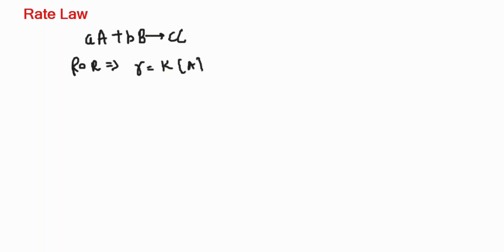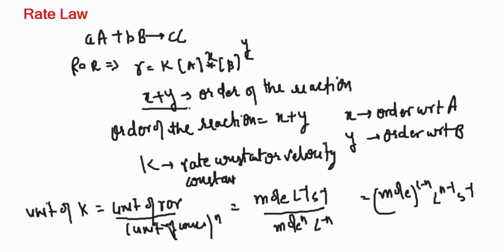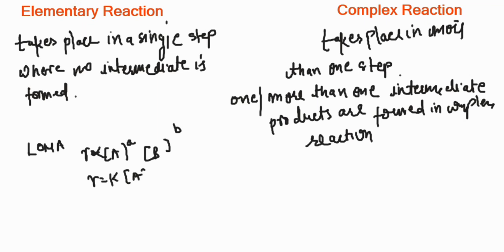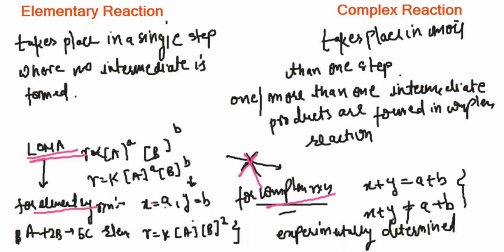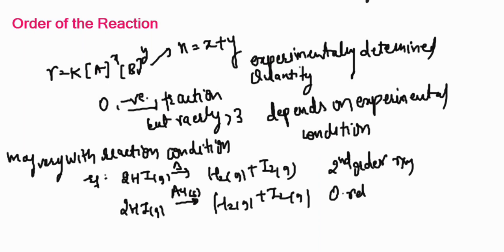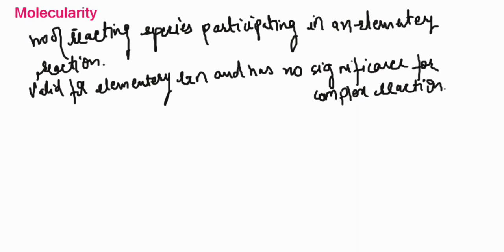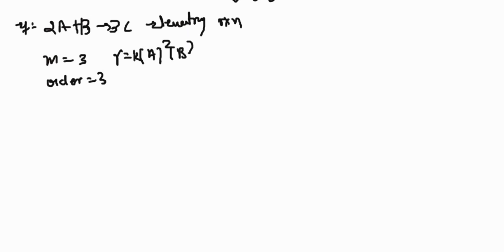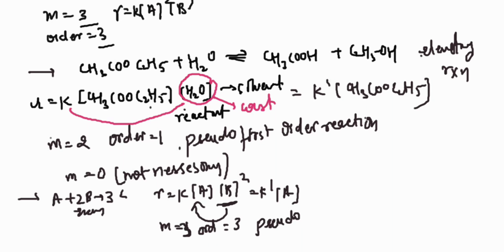Order and Molecularity I Chemical Kinetics I Particles Academy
This Video Tells About Order and Molecularity in the Elementary Reaction and Complex Reaction .